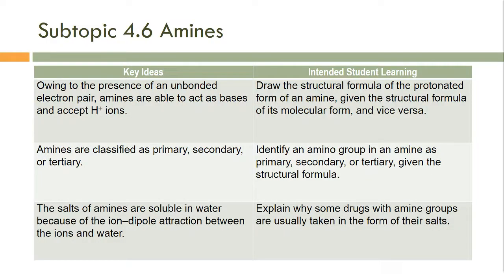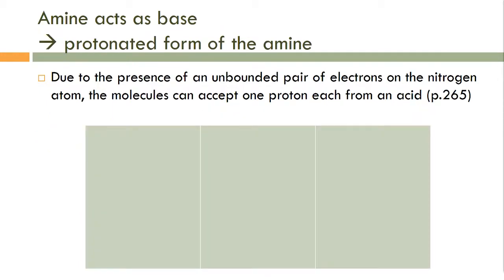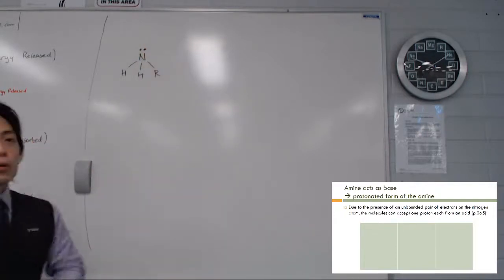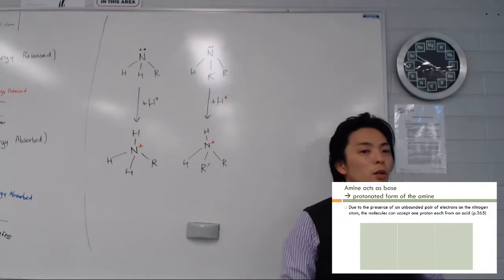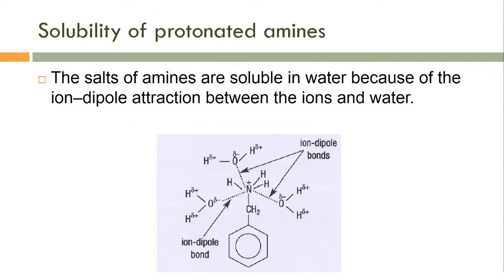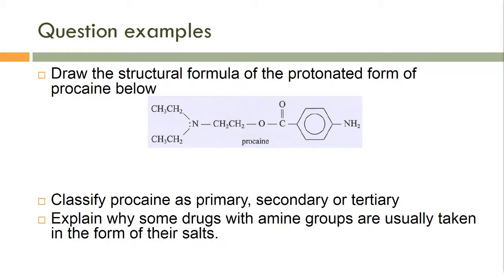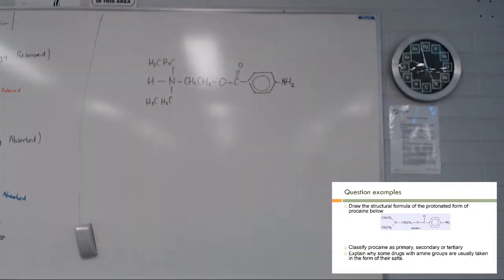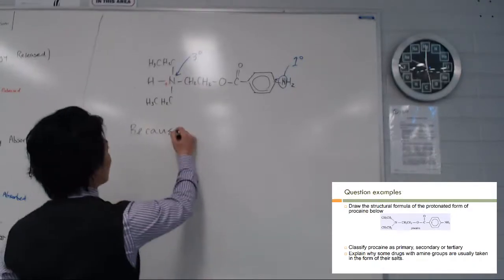SACE Stage 2 Chemistry 4.06 Amines